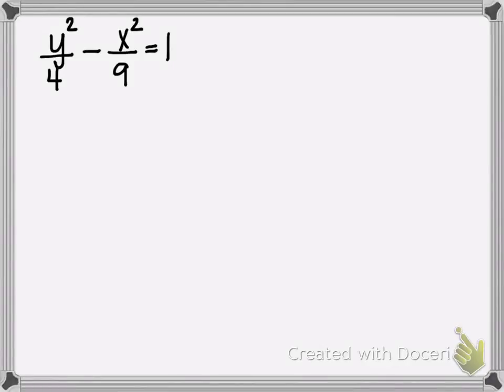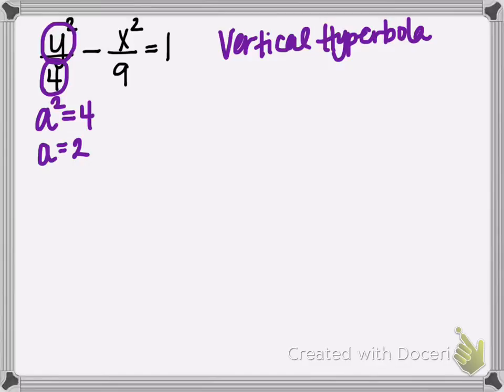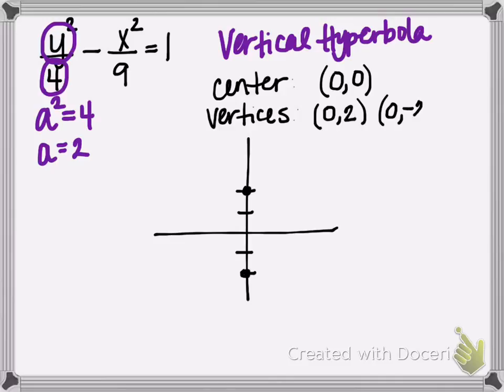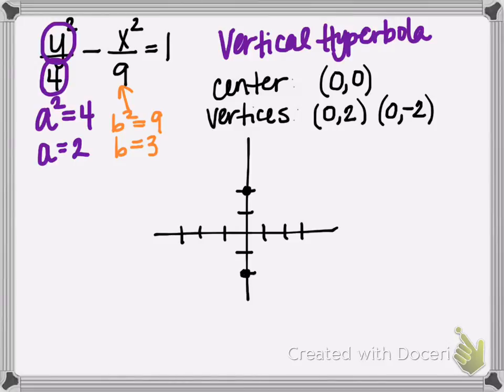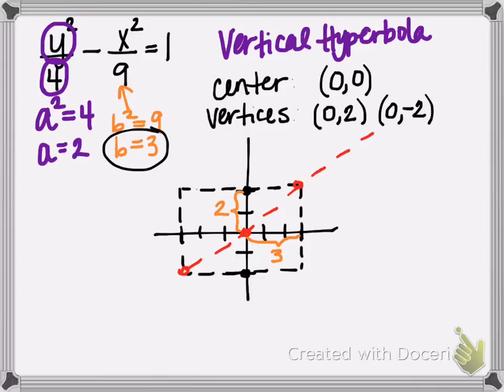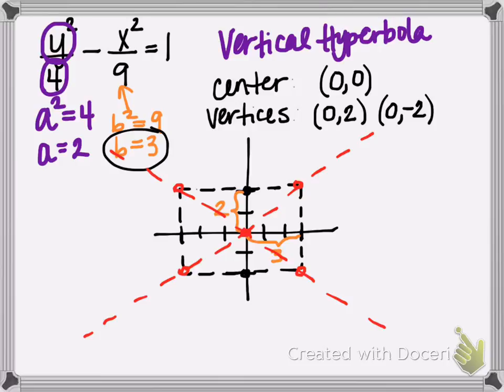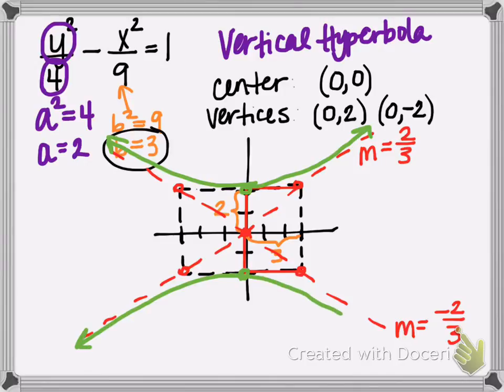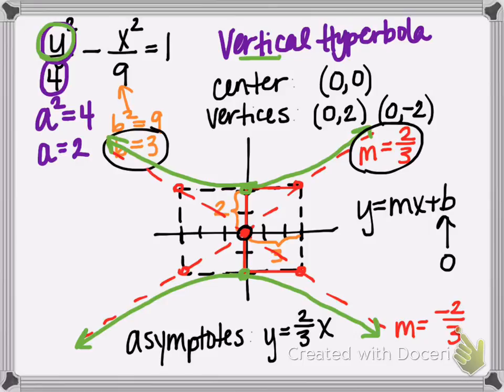Basic Hyperbola Graphing